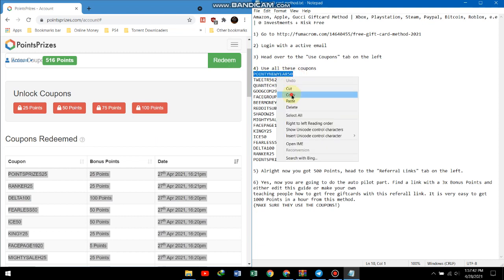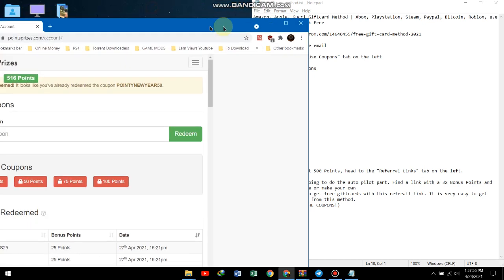How To Get Free Gift Cards | PSN | ITUNES | AMAZON | STEAM | ROBLOX | & MORE Working 100% 2021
This is another tutorial of how to get free gift card in 2021 using a site
Use my referral link for additional points
(additional info.) You can also earn by completing paid surveys, free offers, or sharing us with your friends.
UPDATE: POINSPRIZES HAVE UPGRADED THEIR SITE SO THE UI MAY BE DIFFERENT
Also remember share your referral links to increase your earnings